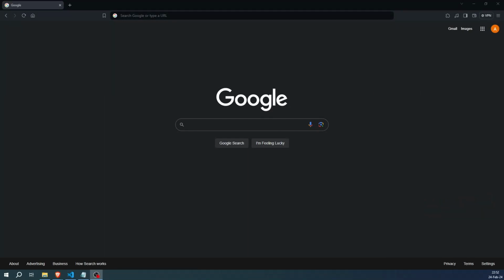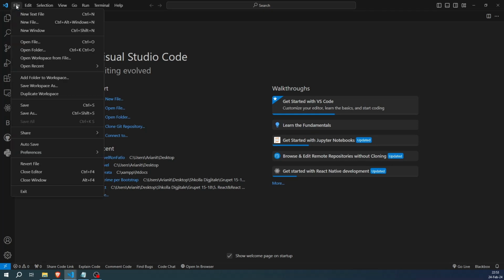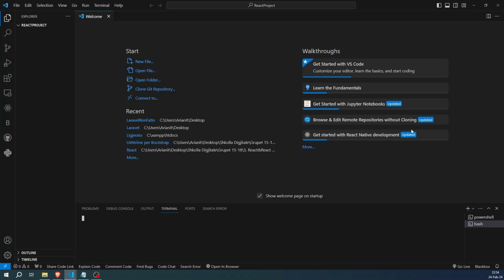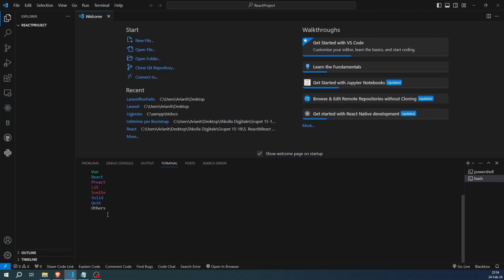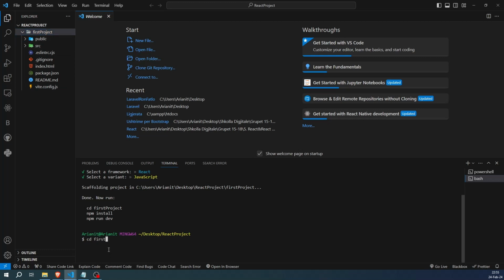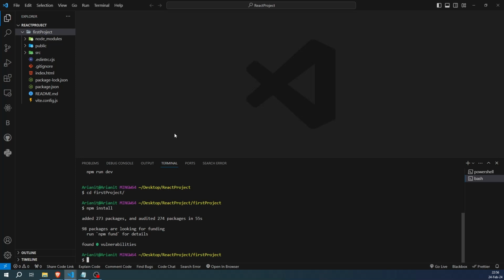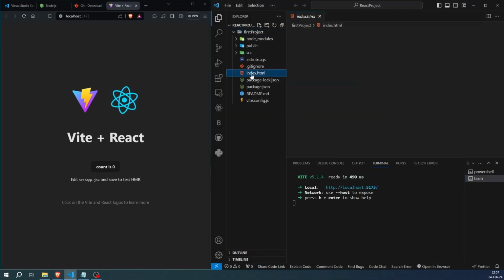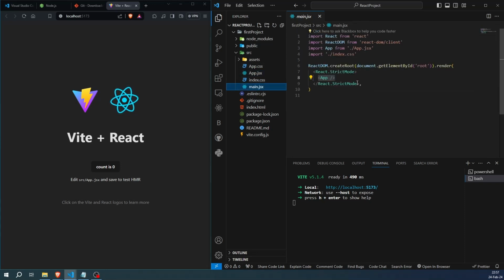How to get started in React - Your First Project in 2024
In this video I'll be showing you all the steps it takes to get started with creating your first project very easy in React.

🚀 Welcome to our React Development Tutorial! In this video I'll be showing you all the steps it takes to get started with creating your first project very easy in React.

📌 Video Overview:
- Introduction to React and its core concepts
- Setting up a React development environment
- Creating a simple React component

💬 Questions or need further clarification? Feel free to drop a comment, and we'll be happy to assist! Your feedback is important to us.